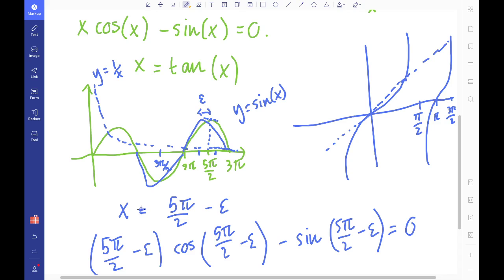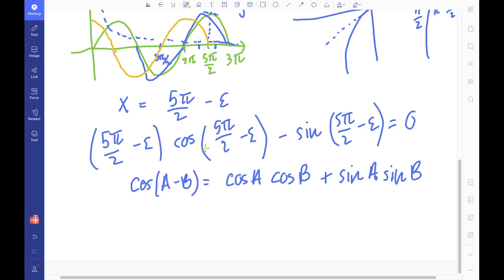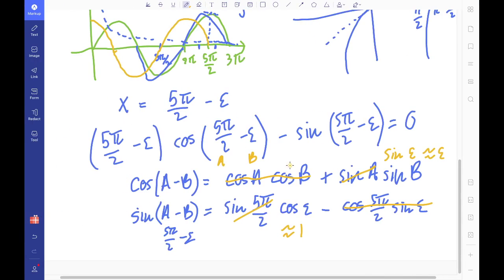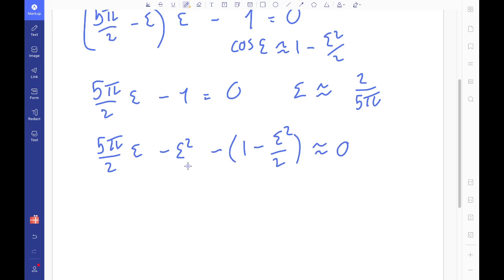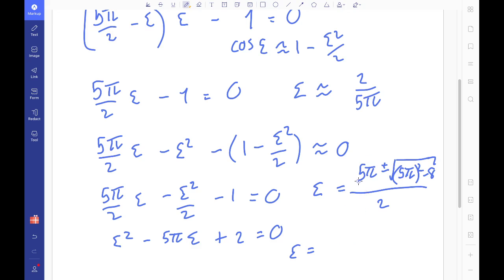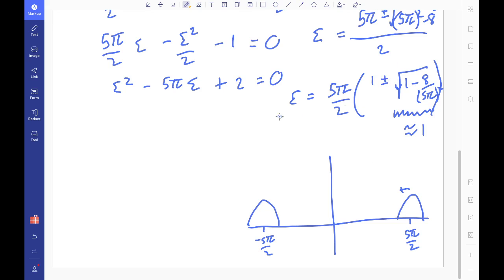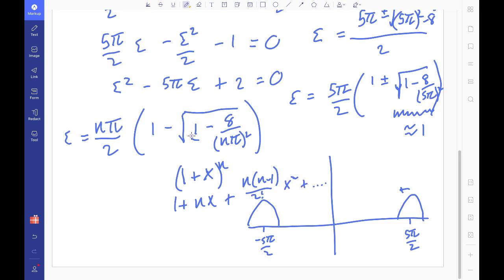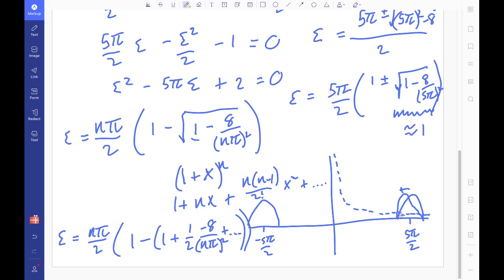Oxbridge Interviews for STEM students - Graph Drawing 3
Oxbridge style interview questions solved by an Oxford Physics graduate and private tutor.